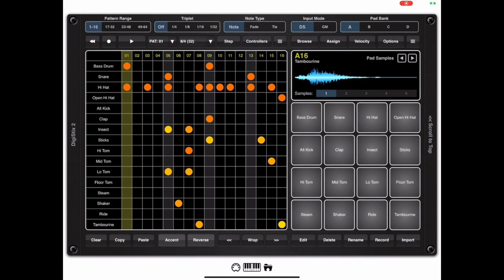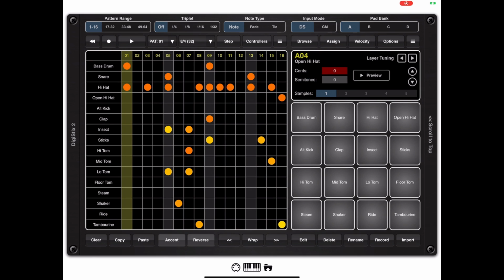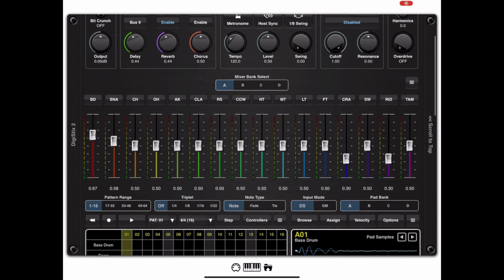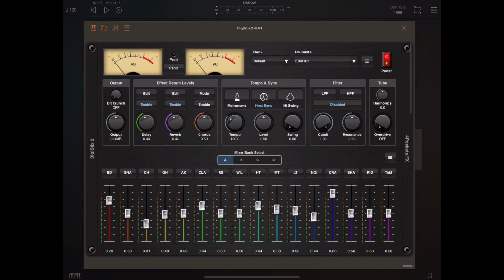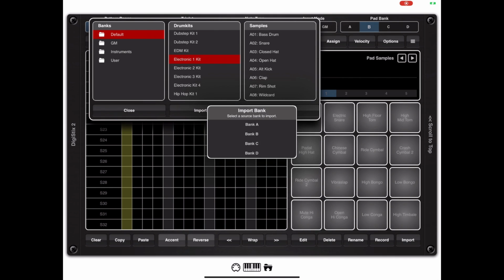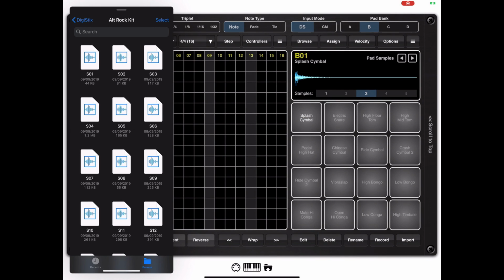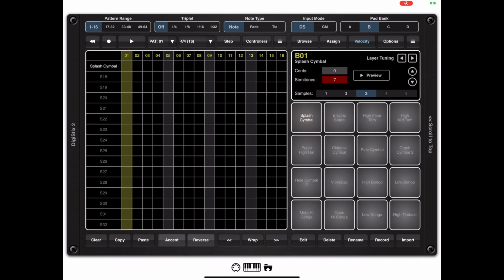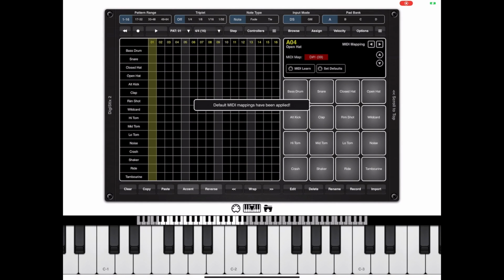DigiStix 2 - AUv3 Drum Machine Preview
This is the pre-release preview of the soon to be released DigiStix 2.

This new version of DigiStix brings some distinct advantages over its predecessor, most notably the ability to host up to 64 samples per drumkit with 5 layers per pad. The interface has been drastically redesigned for iPad to make better use of full screen mode, allowing a popular MPC style 4x4 pad layout with 4 banks of samples. Digistix 2 also allows greater control over the multi-sample layers, with the ability to individually control the volume levels and pitch of layers as well as global pitch and tune settings all from the new sample window.

Previously, each pad had effect sends for the internal reverb and delay effects, but this can now be routed to external busses 9 and 10 for processing using external effects.

The controller editing is now build into the main display and can be edited in place without the need to scroll the interface. It also now supports extra effect controllers. A new context aware control window allows you to quickly change pad settings without the need for popup windows.

DigiStix 2 now supports GM and original DS drum kit layouts, and includes a sophisticated multi-layer Auto Sampler, capable of recording new GM compatible drumkits automatically from your hardware. It is 100% backward compatible with the original app, and can be used as a drop-in replacement.

Drag and drop support now allows you to directly drop samples on specific layers, as well as preview and edit them directly. You can create new kits by simply combining banks from existing kits into one mega kit, or use our non destructive referencing to include sounds from other kits.

The randomize feature has been enhanced so you can randomize individual instruments or within specific banks. The new continuous MIDI learn mode makes custom mapping a breeze.

Features:

• 64 Assignable Pads (4 banks of 16 pads).
• Advanced Randomize Pattern feature.
• Internal & external effect routing.
• Mix and match different kits with drum references.
• Up to 64 beats per pattern.
• Songs up to 255 patterns in length.
• Reverse Mode, Triplets and Accents.
• Supports Mute Groups.
• Multi-layer and Round Robin modes.
• DS and GM MIDI Mapping.
• 64 channel Mixer.
• 8 band EQ.
• Randomize Feature.
• Sophisticated Auto Sampler
• Looping Mode with Time Stretching.
• Build in Delay, Reverb, Overdrive, Bit Crunch and LP/HP Filters.
• Paramter Automation from your DAW.
• Local and Remove MIDI Sync.
• Built in Sampler.
• Multi-bus/outputs when using AUM
• Multiple Import options.
• Melodic Remapping.
• MIDI Mapping.
• Real time and Step pattern recording.
• iTunes and Filer importing of samples.
• Files App Drag & Drop Support